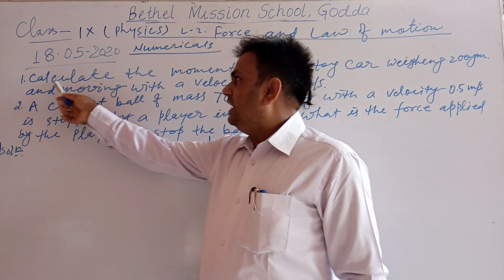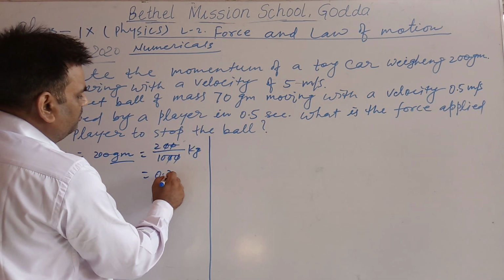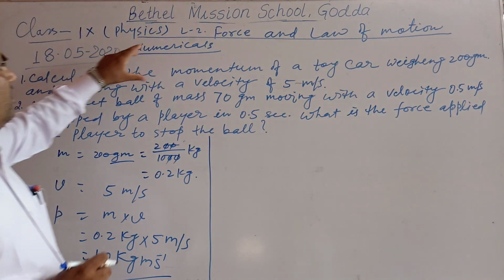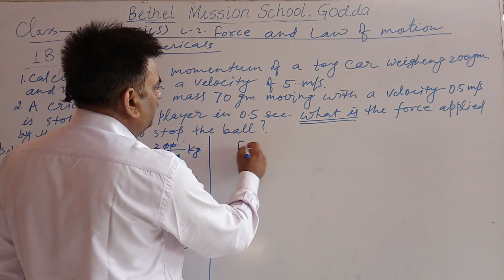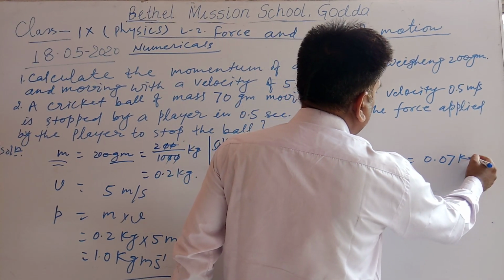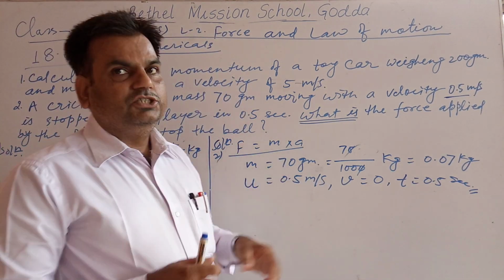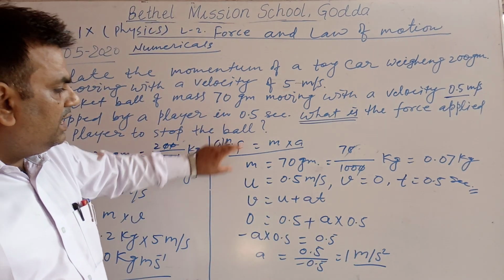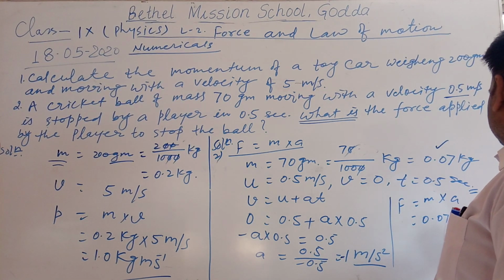Class IX Physics L 2 Force and Law of Motion Part 7